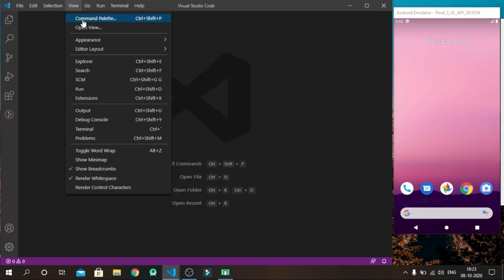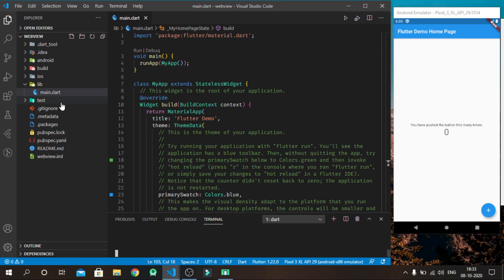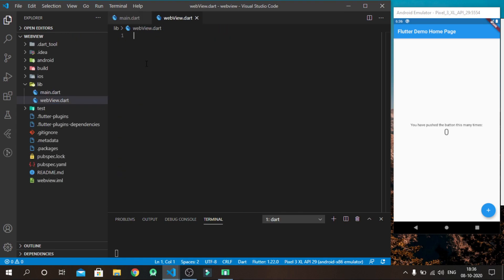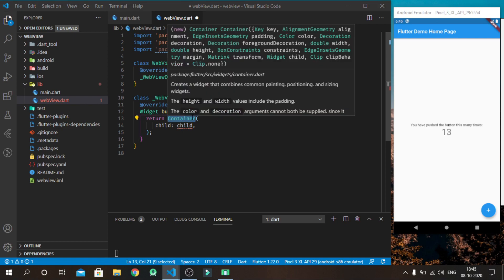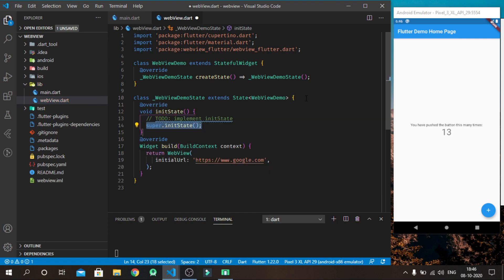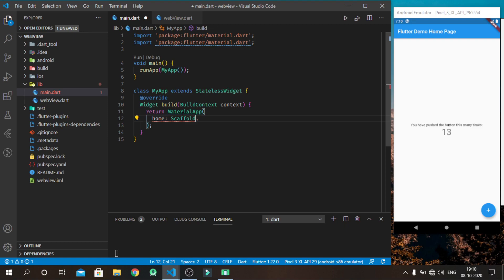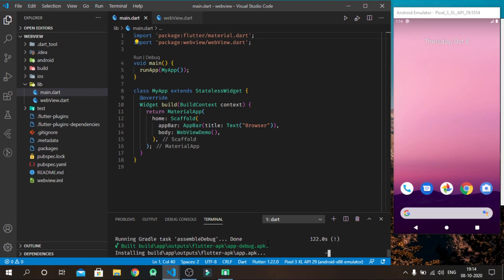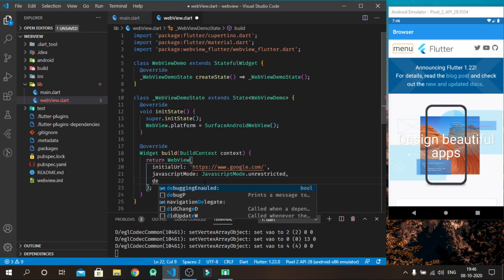#2 Flutter WebView Tutorial [EN]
#2 WebView Tutorial

In this video, we gonna talk about new updated feature of flutter webview v1.0.1